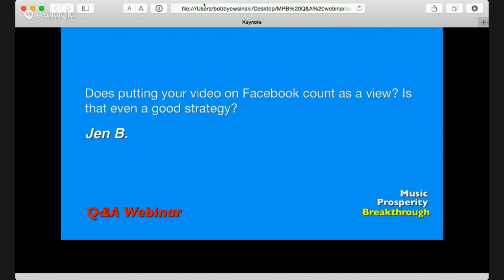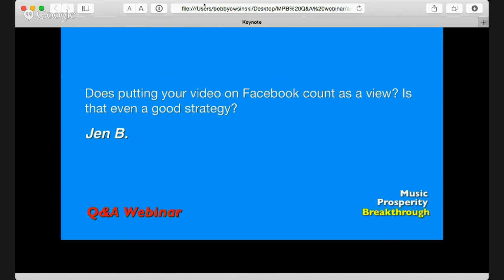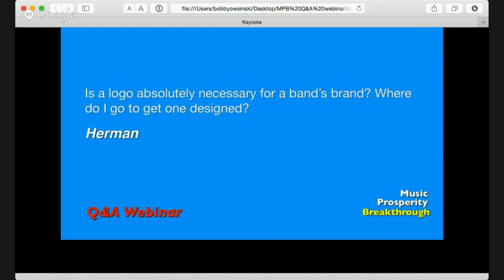Music Prosperity Breakthrough Q&A 7-29-15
The monthly live Q&A session for Bobby Owsinski's Music Prosperity Breakthrough course.

The course covers all aspects of taking your career to the next level, including thinking like an entrepreneur, your online presence, discovering your brand, and improving your skills.